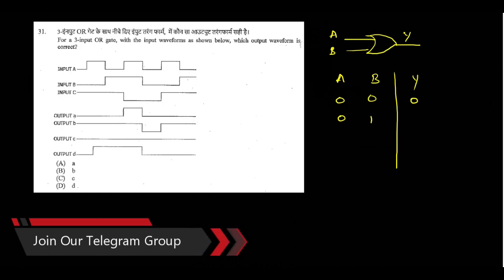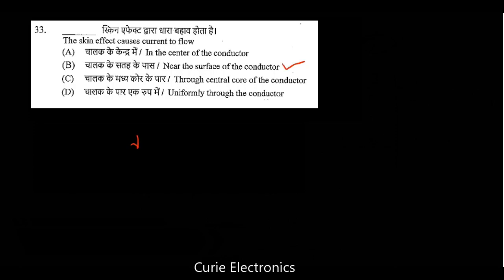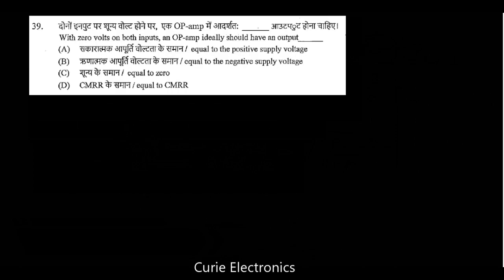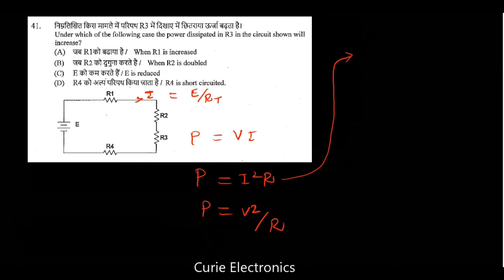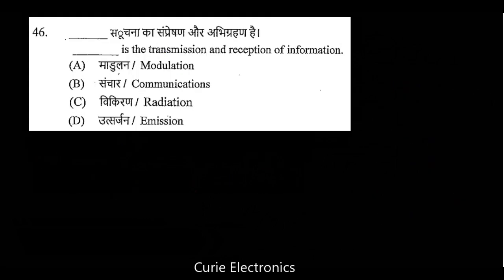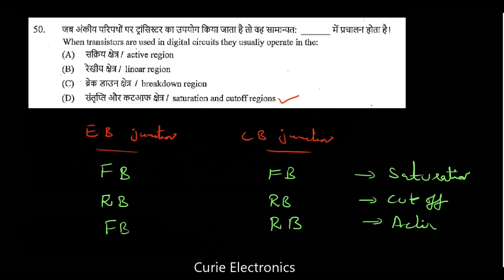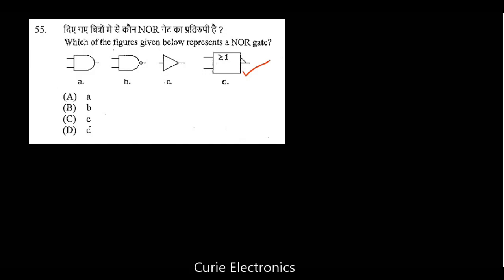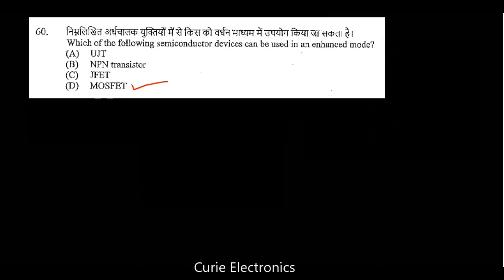URSC ISAC TA 2016 ELECTRONICS PART 2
ISRO previous year Electronics  Questions and solution for DIPLOMA students.